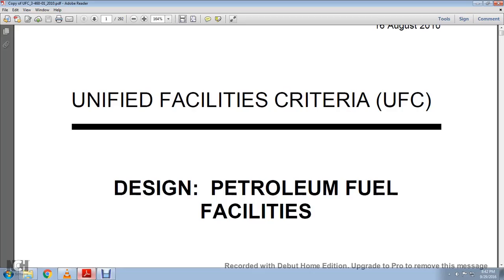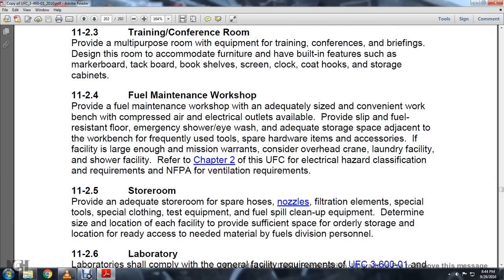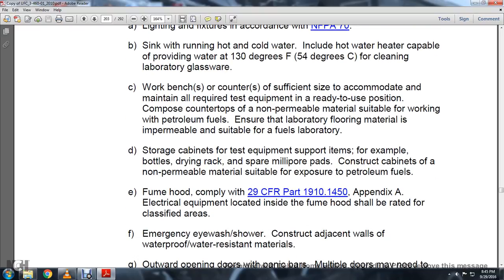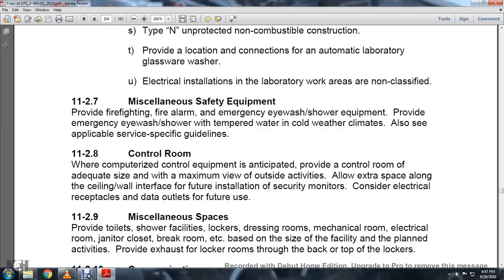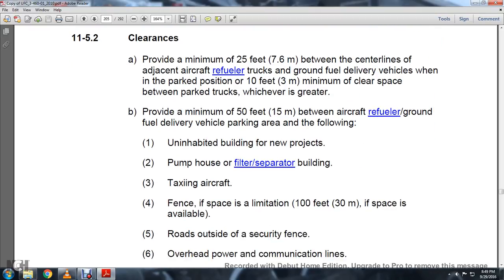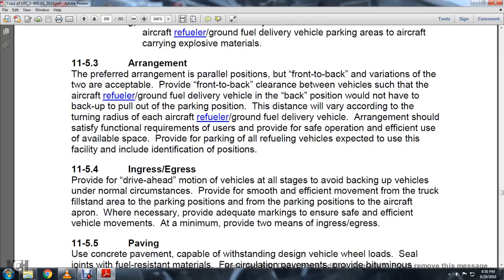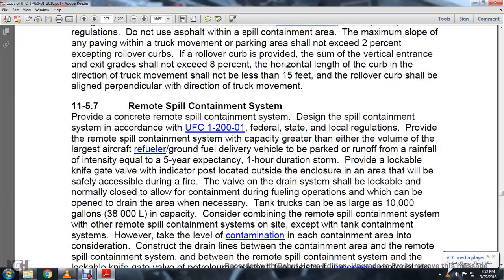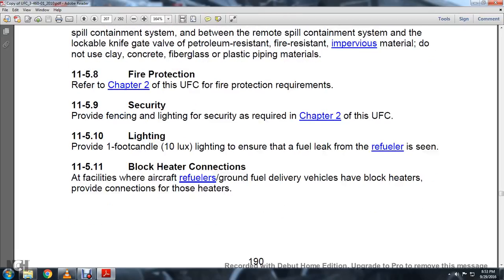DESIGN PETRO FUEL FAC UFC014